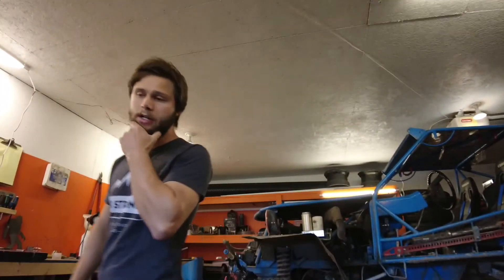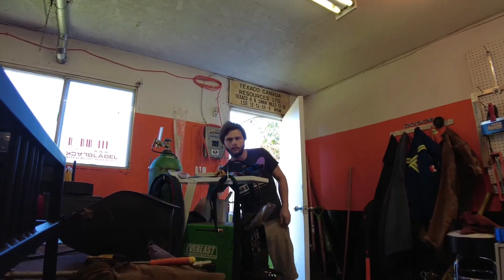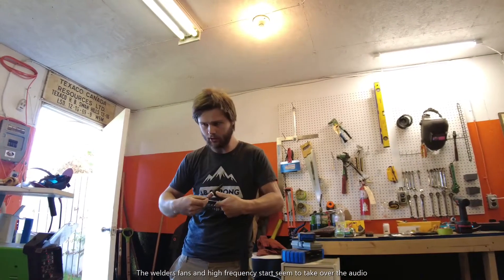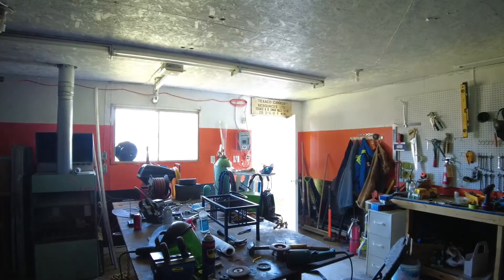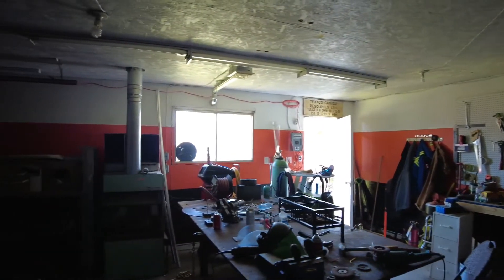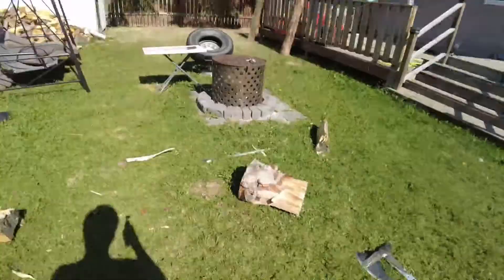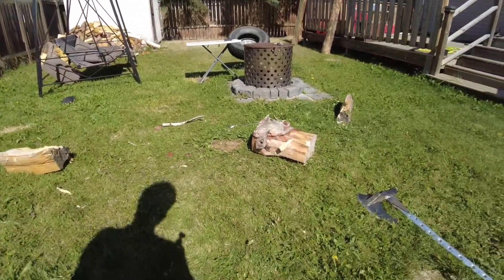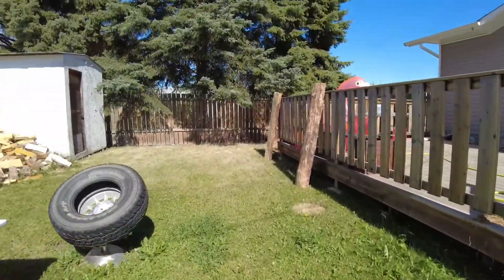DJI Pocket 2 Test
I bought a new camera that should help me make Youtube videos worth watching. I have only had the camera for less than 2 days at the time of this upload so I'm still learning some of it's features. I think I'll mainly record at 60 fps from now on since I notice a bit of a stutter effect when I move around too quickly and a lot of what I do involves reasonably fast objects. Also note that I just got out of bed before taking the last two clips so that's why I look half asleep.